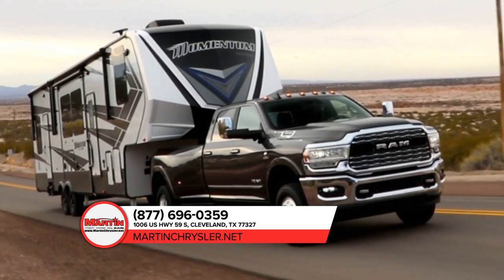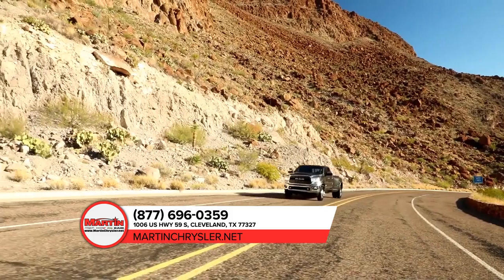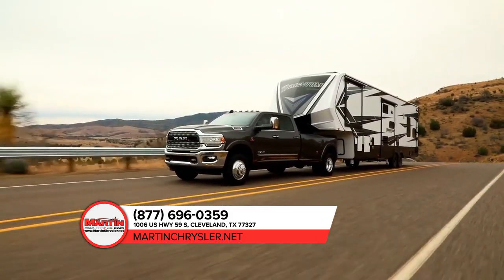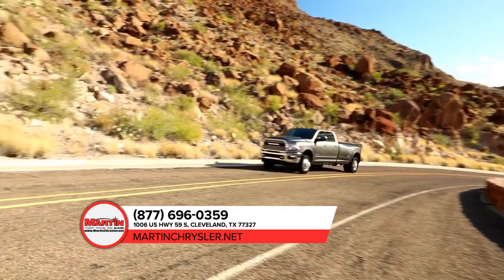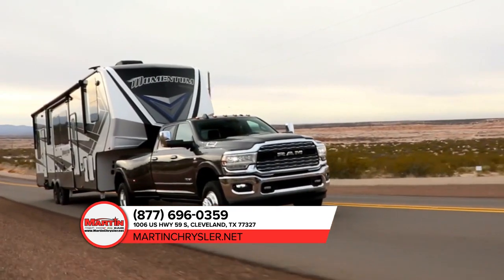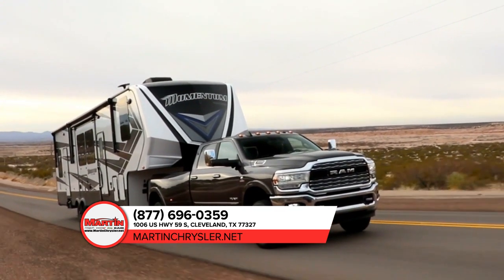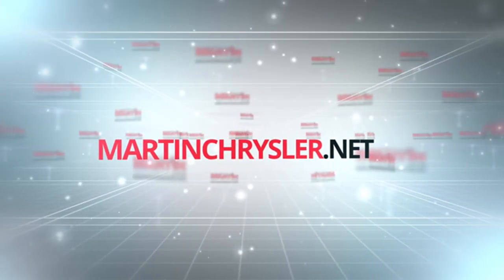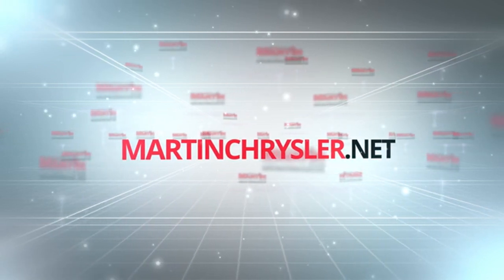2020 Ram 3500 Humble TX | New Ram 3500 Humble TX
2020 Ram 3500

Backed by outstanding service, we offer you the premier in selections and noteworthy deals at Martin Chrysler Humble  TX. For returning or new customers, we supply you with the excellence and efficiency in service you require for purchasing a new or pre-owned Ram. Our new and pre-owned inventories hold a wide assortment of Ram's to suit every taste and need. Give us a chance to provide you with the excellence and efficiency you deserve. The wonderful folks at Martin Chrysler are experts in all things Ram related and are capable of doing whatever needs to be done to get you in a new Ram today. Take the trip over from Humble  TX to Martin Chrysler today and see why they are the matchless Ram dealer in the area!